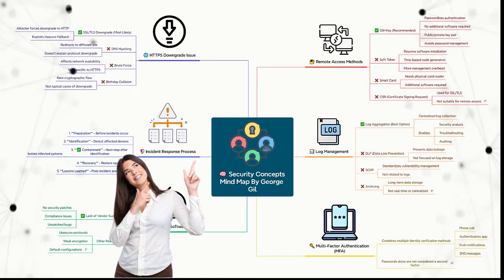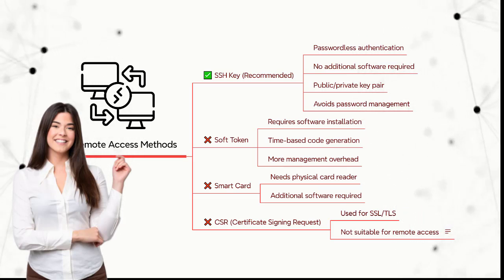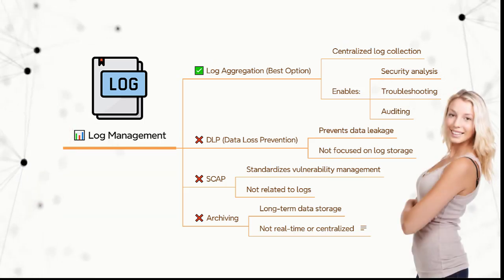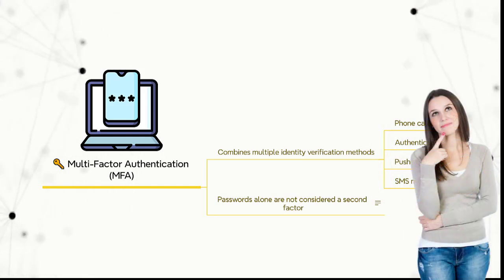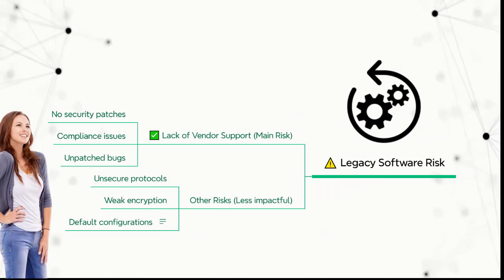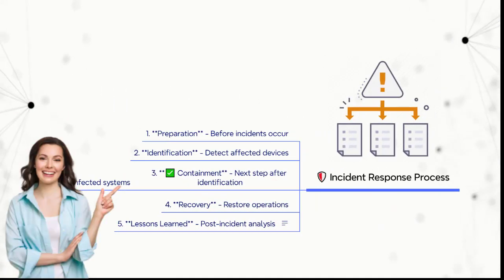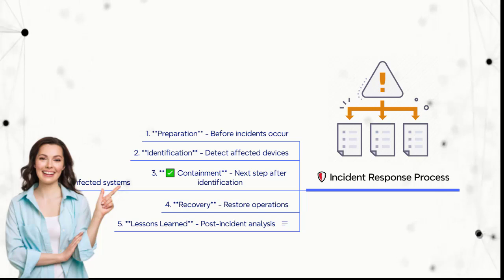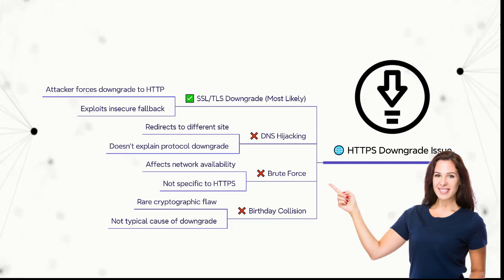Cyber Security Basic concepts